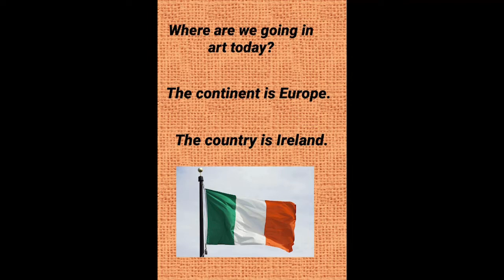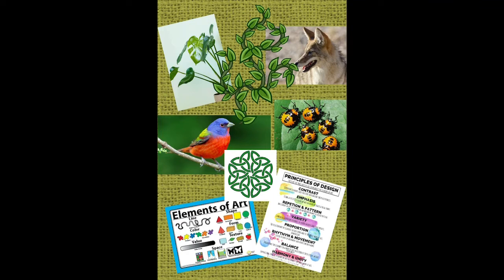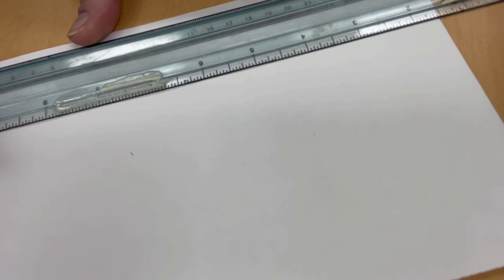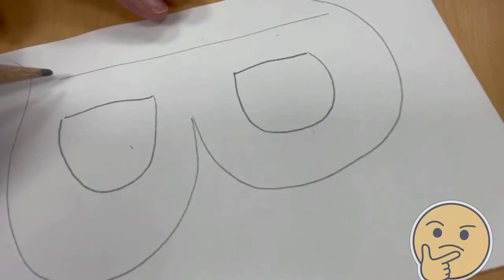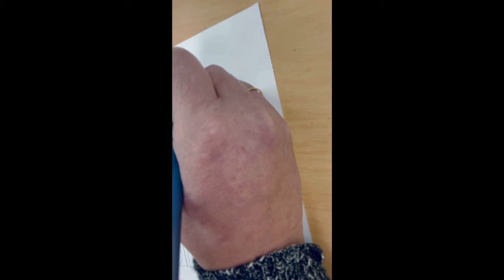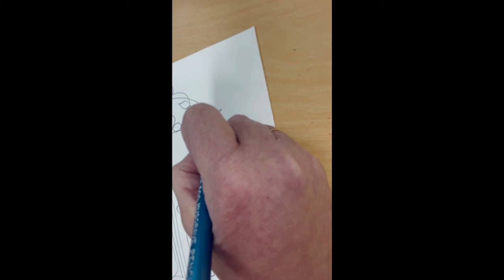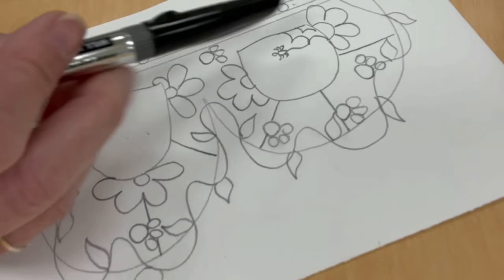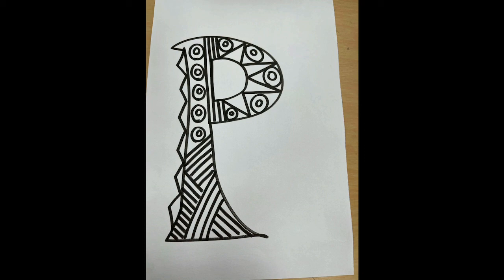Let’s go to Ireland- Illuminated Letters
We are going to Ireland to learn the basics of Illuminated letters. Step by step lesson using your own letter and designs in the end.